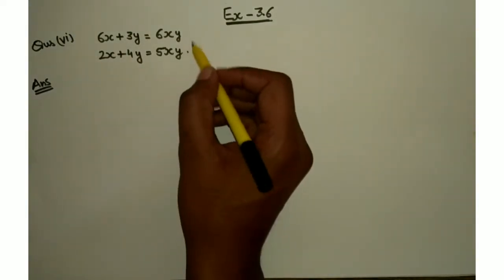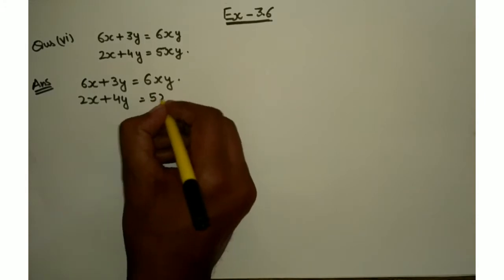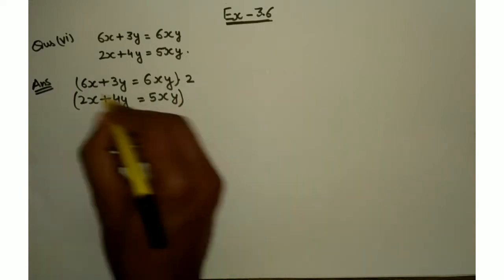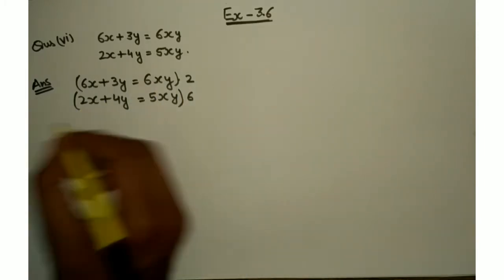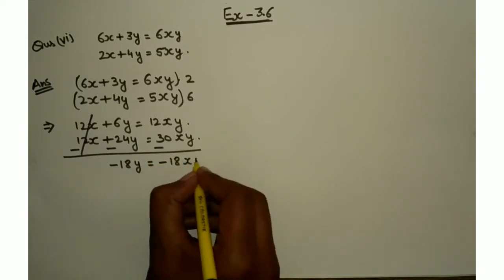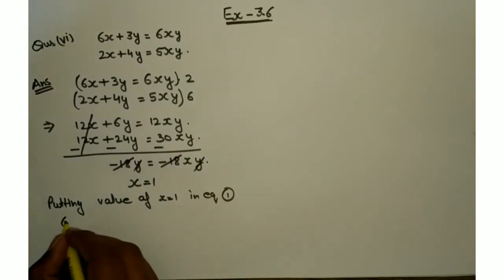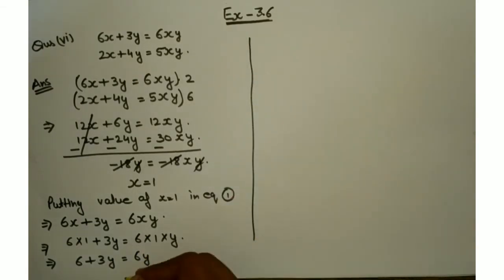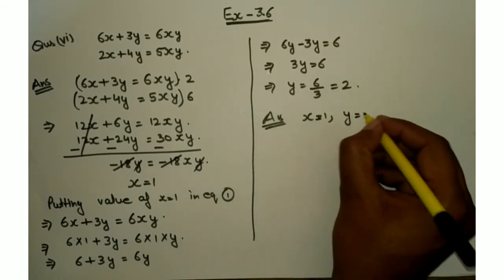Ex - 3.6 Class 10 Q1 6x + 3y = 6xy 2x + 4y = 5xy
Class - 10th, Ex - 3.6, Q1 (iv) Maths Pair of Linear Equations in Two Variables NCERT CBSE